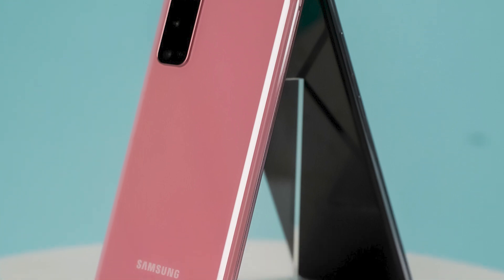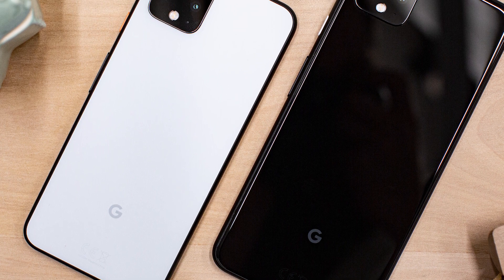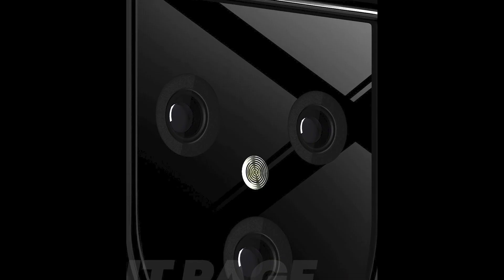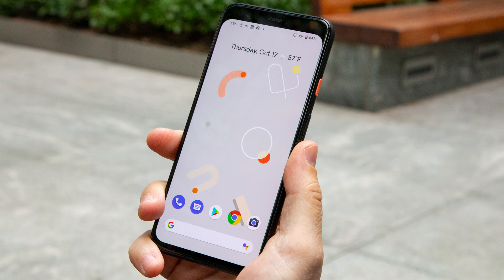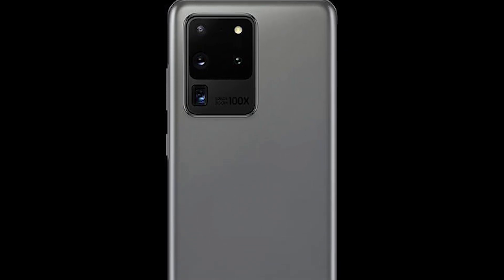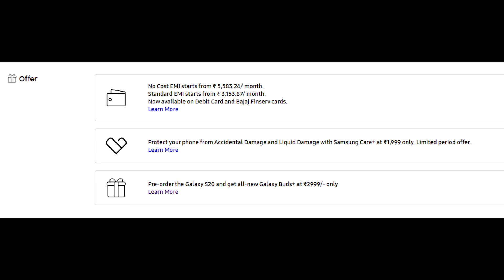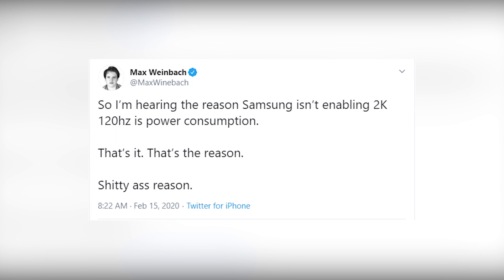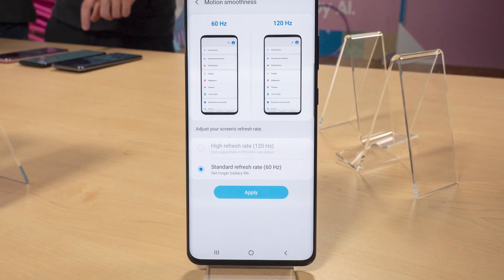Google Pixel 5 First Look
Today we take a look at the Google Pixel 5 design leak that has been doing the rounds on the web lately, also the prices of the Samsung Galaxy S20 , S20+, and S20 Ultra have been revealed and these are some of the most expensive smartphones. Although the devices launched in India are 4g only, none of them support 5G and they come with Exynos 990 instead of the Snapdragon 865 like in the USA.

FPT Pixel 5 Video.